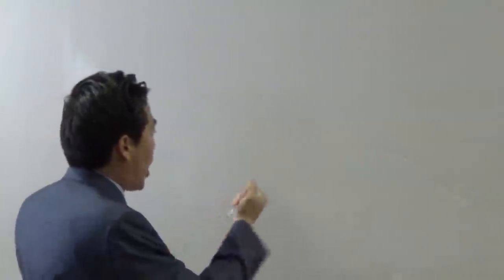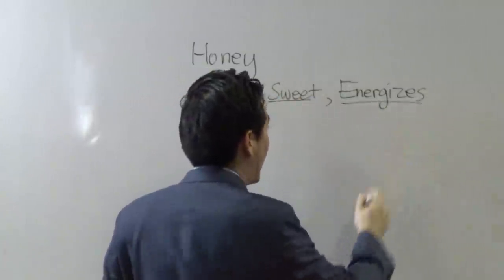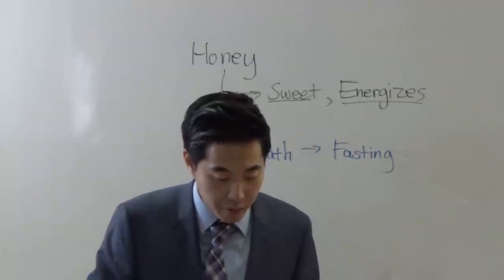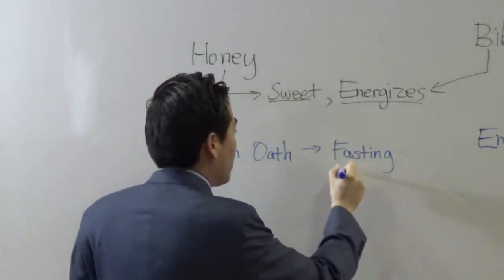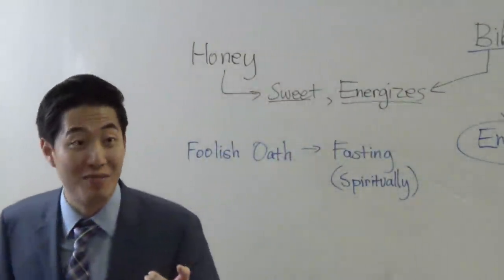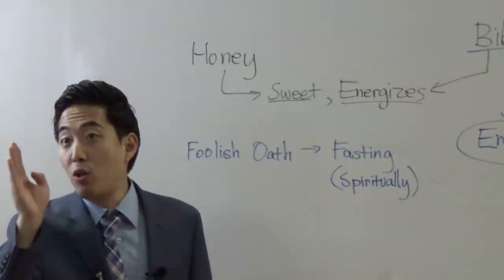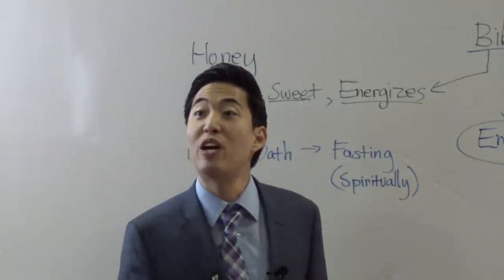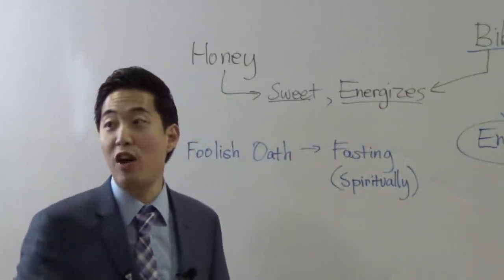What's the Deeper Meaning Behind Jonathan's Honey? | Dr. Gene Kim